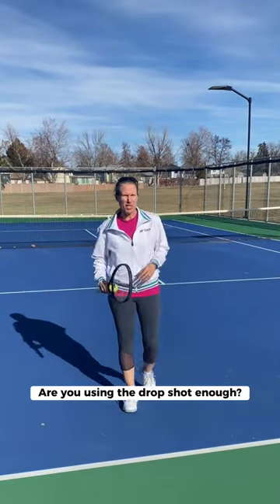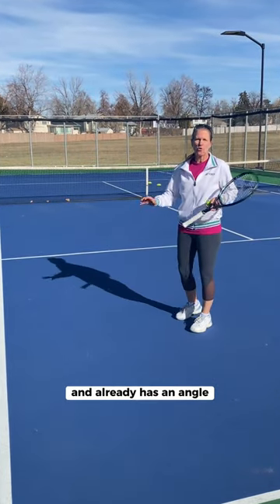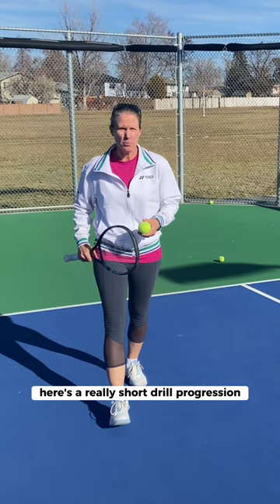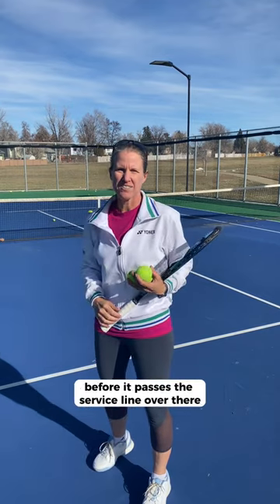Tennis Strategy: Use the dropshot more often! Link to full video below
Use the drop shot more often to:
✅ Break your opponent's rhythm
✅ Expose a deep court position
✅ Tire your opponent out